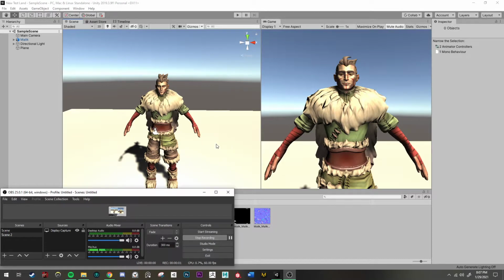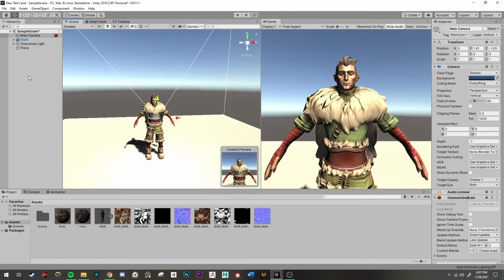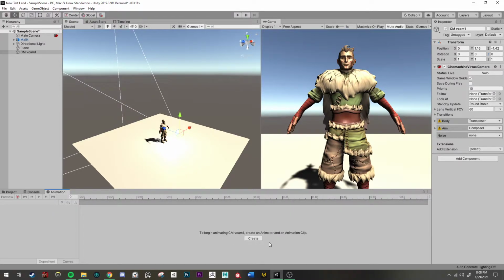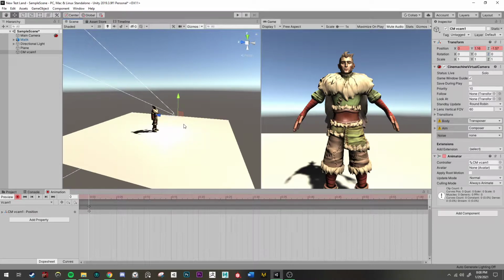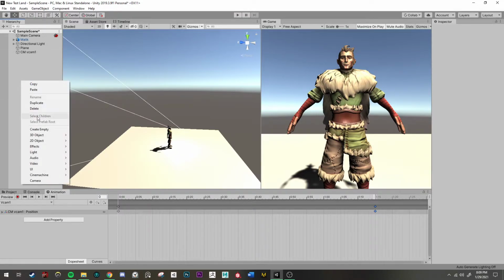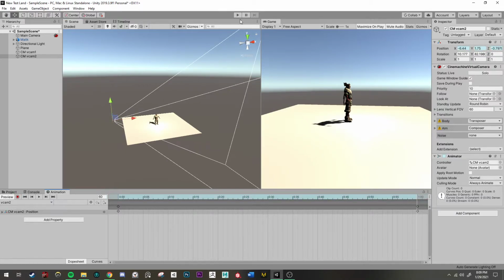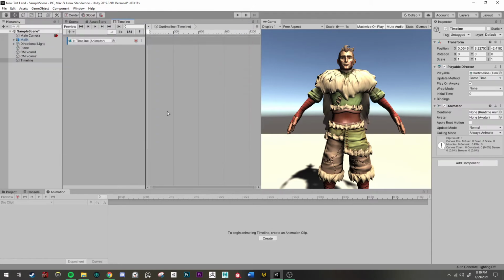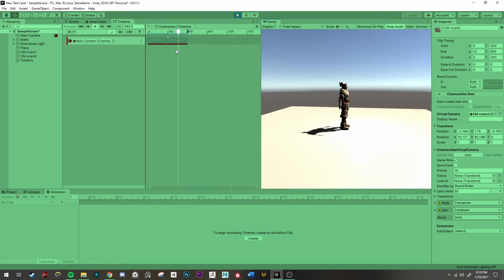Cinemachine Tutorial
Quick Cinemachine tutorial.